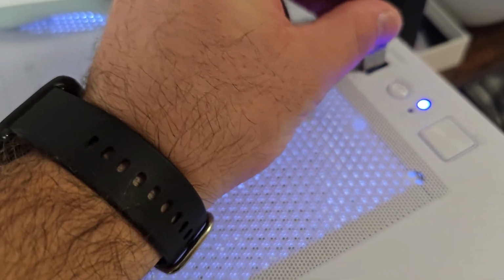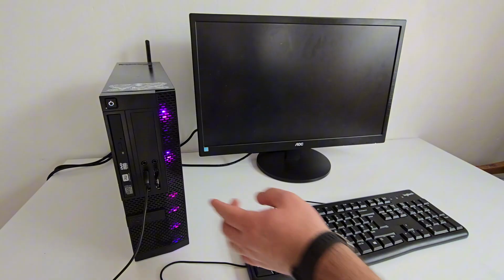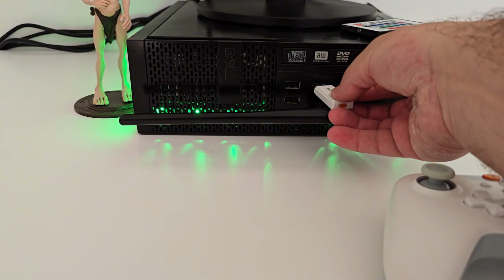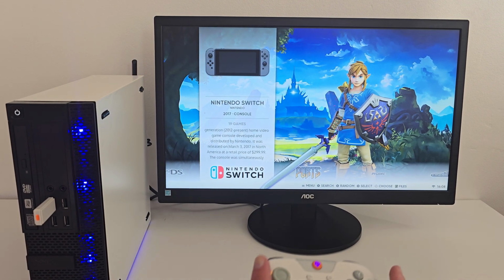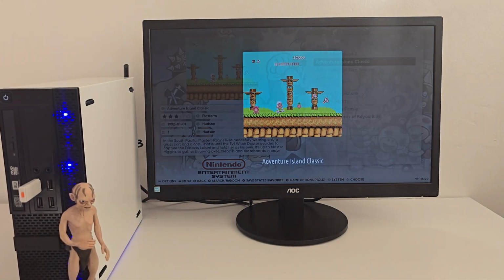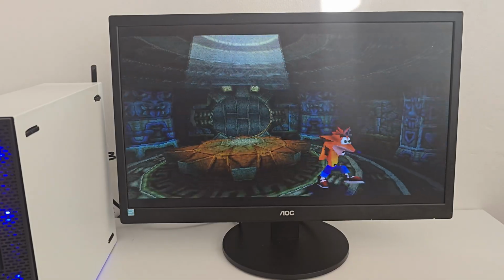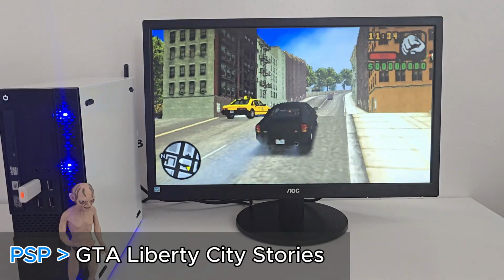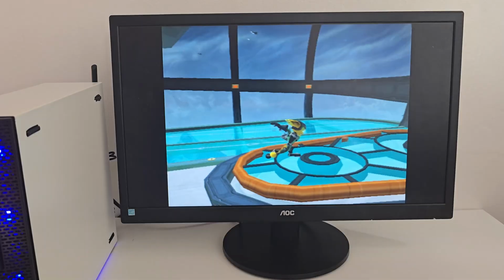I Turned a $50 Dell OptiPlex Into the Ultimate Retro Console!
I turned an old Dell OptiPlex 7010 into the ultimate retro gaming console using Batocera — and it’s seriously underrated! 💻🎮

In this video, I’ll show you step by step how to:
✅ Install Batocera from a USB drive
✅ Set up Wi-Fi, storage, and controller mapping
✅ Enable RGSX and other Batocera add-ons
✅ Use Kodi + Jellyfin to turn this into a full streaming box
✅ Test retro games from NES, Dreamcast, PS1, PSP, and even PS2!

All of this on budget-friendly, used hardware. The OptiPlex 7010 paired with an i7-4790, 16GB DDR3 RAM, and a GT 710 GPU makes for a surprisingly powerful retro gaming + media machine.

If you’ve got an old office PC lying around, this is one of the best ways to breathe new life into it!

⏱️ Timestamps
00:00 – Intro
00:26 – PC Specs (Dell OptiPlex 7010 Build)
01:25 – Batocera Installation (USB Setup & Install to SSD)
03:47 – RGSX Add-on Setup
04:33 – Kodi + Jellyfin Media Center
05:16 – NES – Adventure Island
05:41 – Sega Dreamcast – Crazy Taxi
06:26 – PlayStation 1 – Crash Bandicoot 2
07:01 – PSP – GTA: Liberty City Stories
07:24 – PlayStation 2 – God of War II
07:55 – Outro & Final Thoughts

📌 RGSX Install Command (copy & paste): curl -L | sh